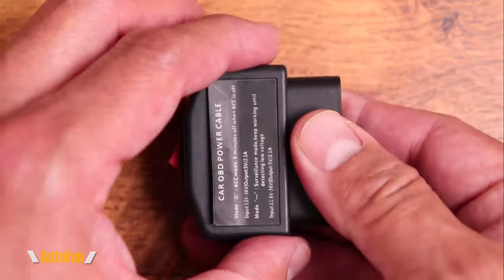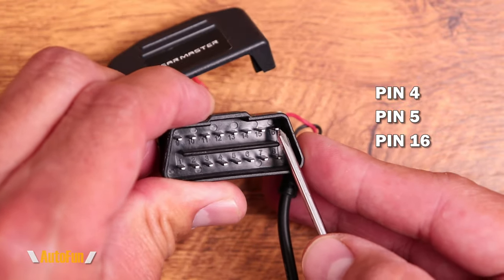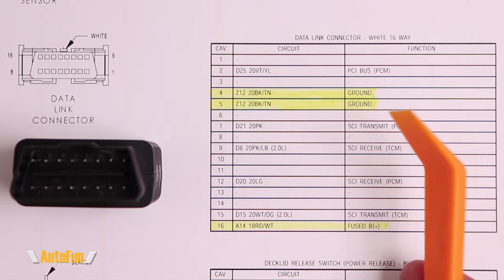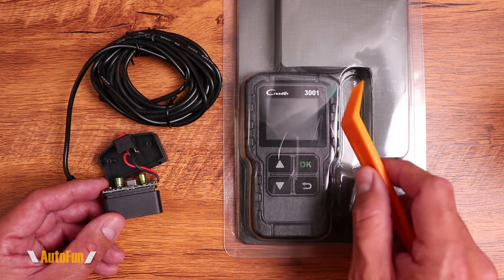OBD2 Power Adapter DANGEROUS? (Is it safe to use the OBD port for power?)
Should you be afraid of using your OBD2 Port?  Should you avoid using an OBD Power Adapter?  Can it damage your car? Link to ODB power cable below:

For Micro USB
For Mini USB
For USB-C
For Mini USB (High Power 2.5A)
Fitcamx OBD Adapter
Garmin OBD-II Adapter
Vantrue OBD Adapter
RedTiger OBD Adapter (High Power 2.5A)
Thinkware OBD Adapter
Thinkware OBD Smart Adapter
Wolfbox OBD Adapter (High Power 3A)

Chapters:
0:00 Introduction
1:00 Safe to Use?
3:35 How the Adaptor Works
6:00 How the OBD Port Works
9:10 OBD2 Pinout
10:54 Potential Dangers
12:25 Final Thoughts